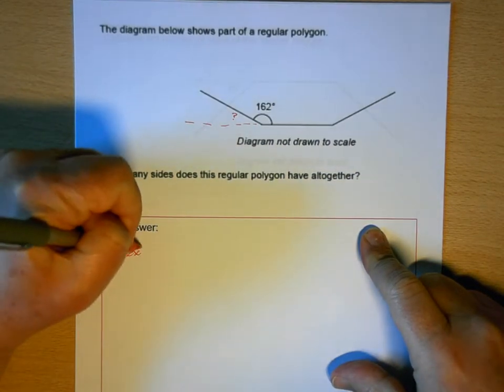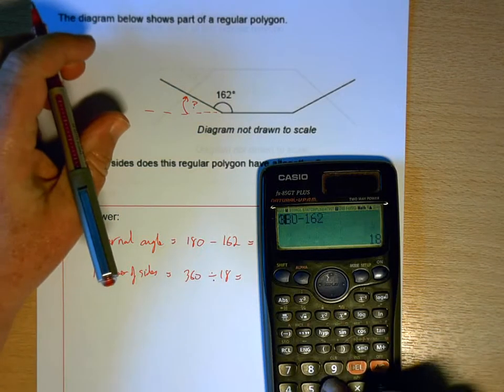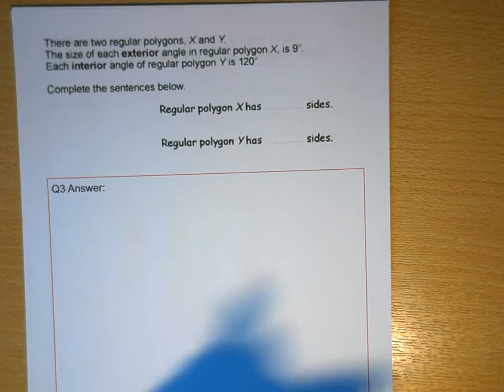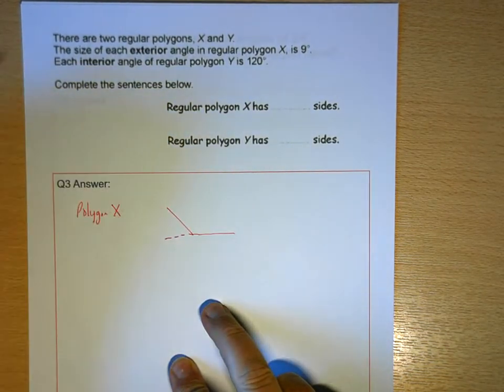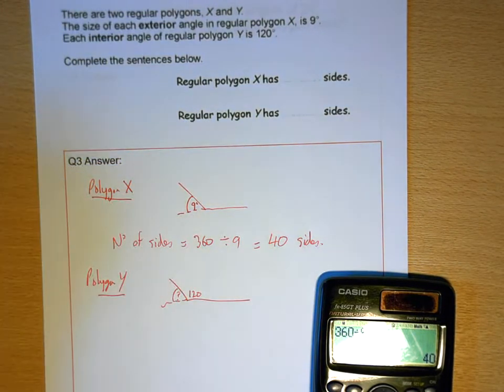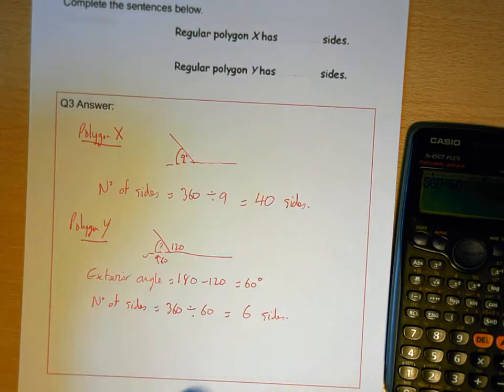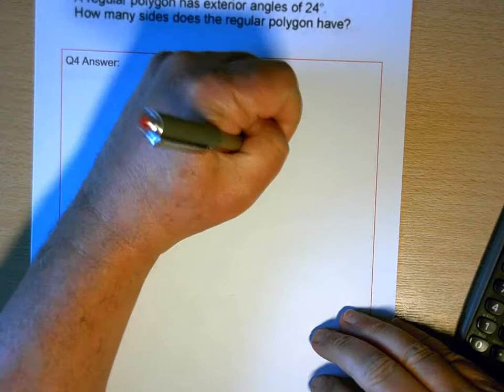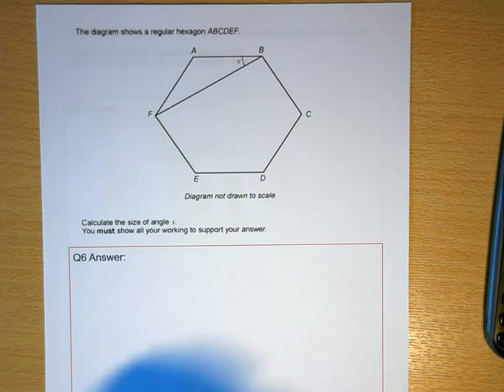01 03 Polygons PPQs Jones Solutions